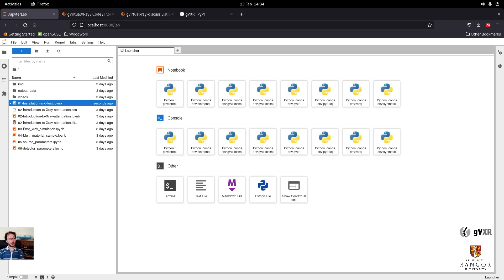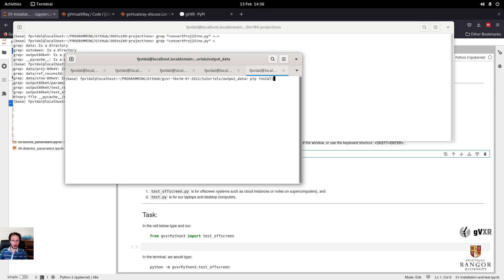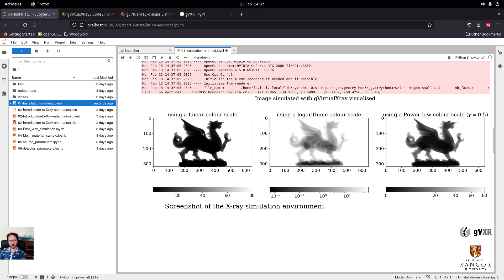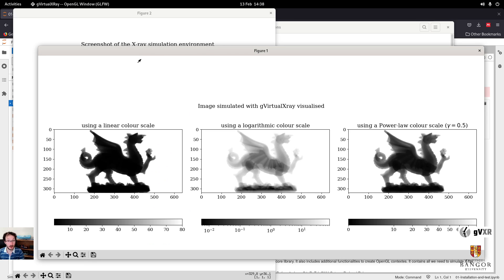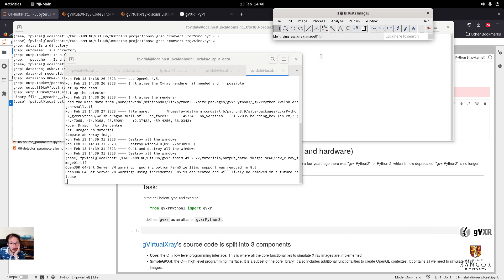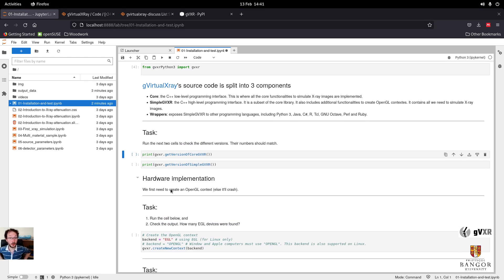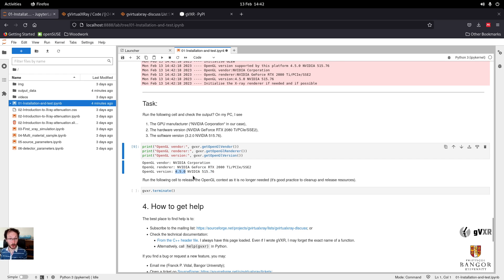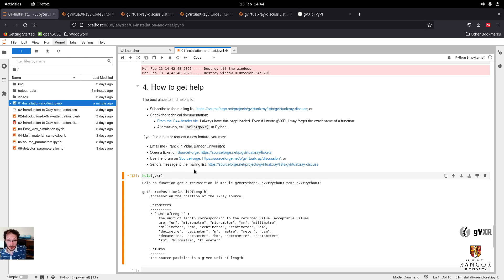gVirtualXray (gVXR) Installation and test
This recording shows how to
1. install the Python package of gVirtualXRay (gVXR), the Virtual X-Ray Imaging Library on GPU,
2. check that gVXR works well on your computer,
3. check the software and hardware versions that are installed, and
4 get help if you're stuck or find a bug.